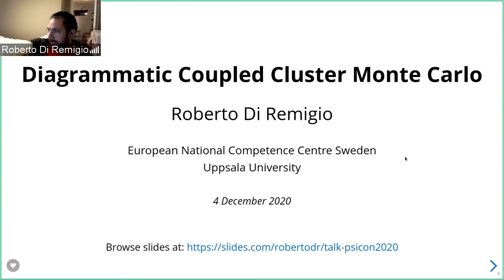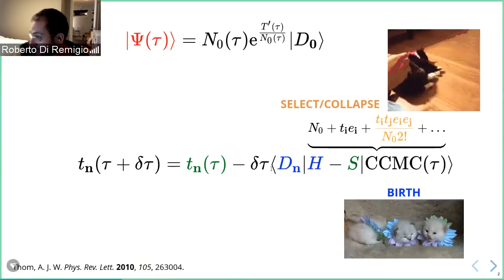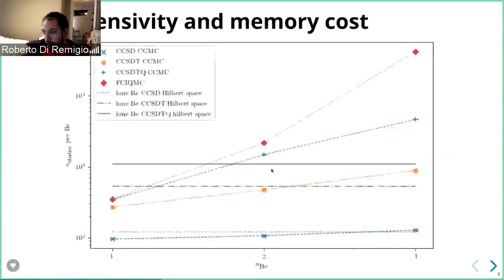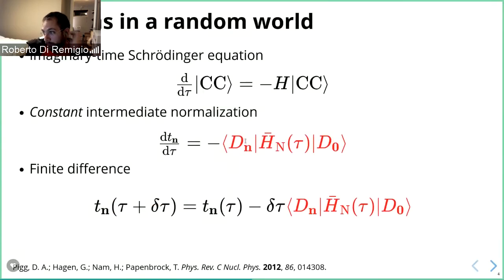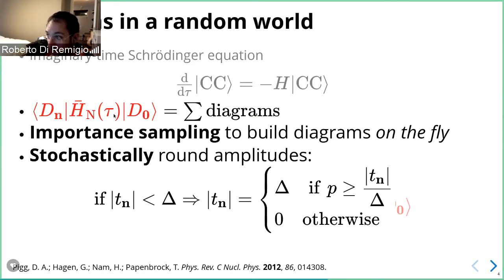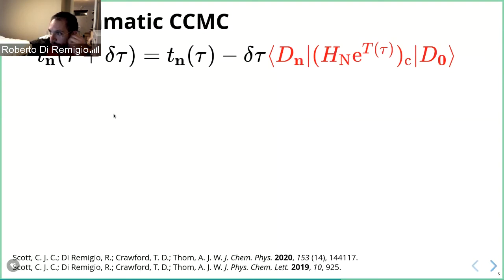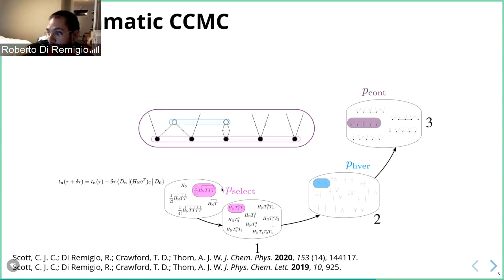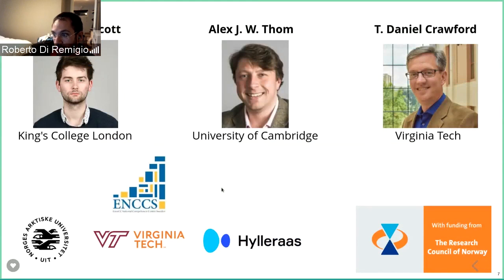Diagrammatic Coupled Cluster Monte Carlo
Roberto Di Remigio discusses the diagrammatic coupled cluster Monte Carlo approach to quantum chemistry